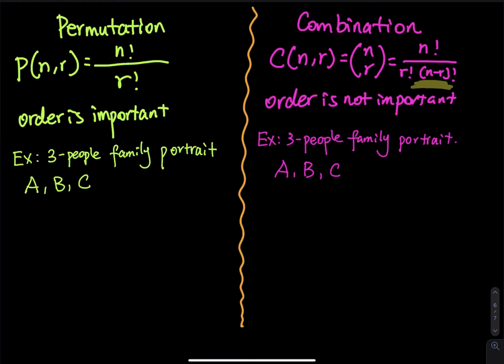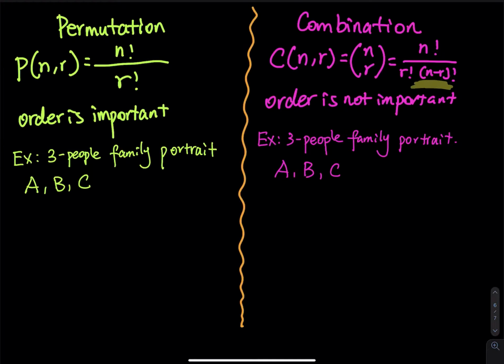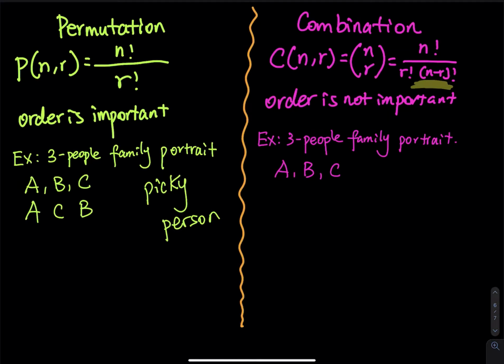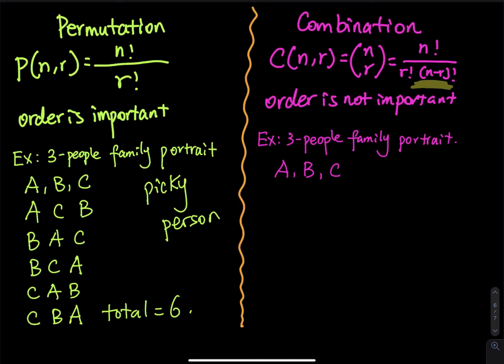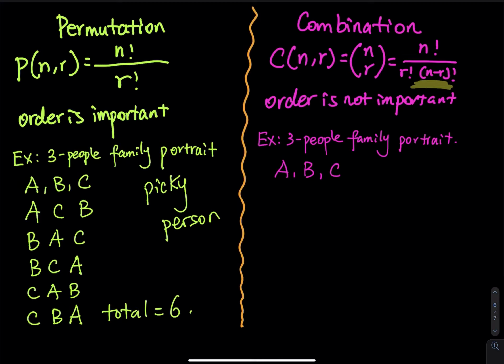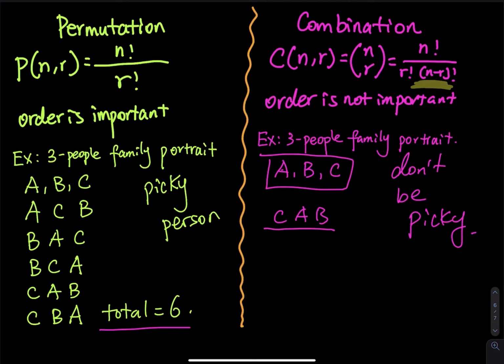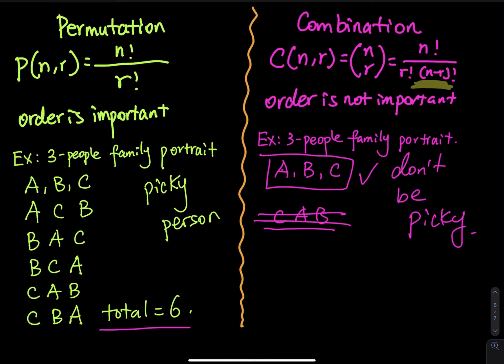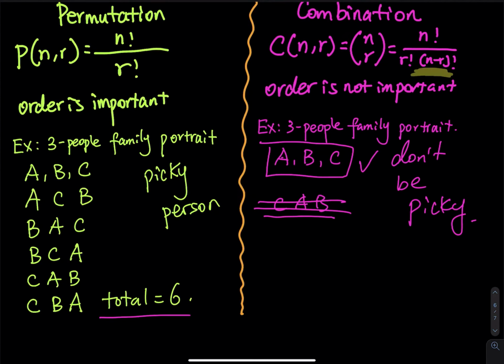3.3 Part 5 of 5: Difference Between Permutation & Combination | Elementary Statistics